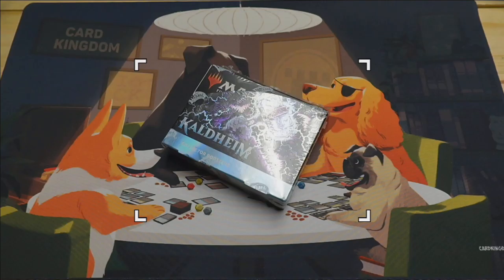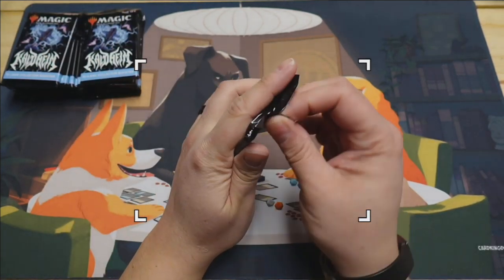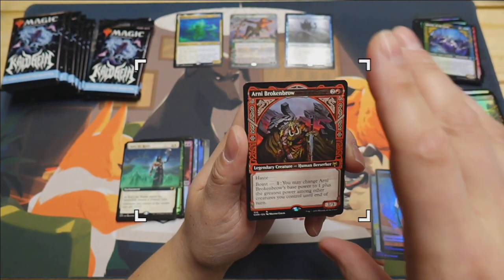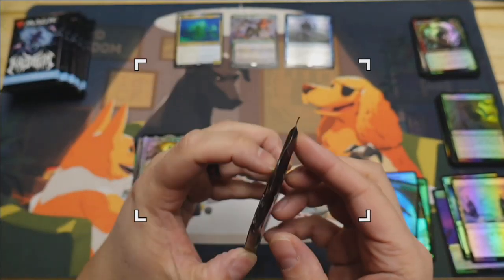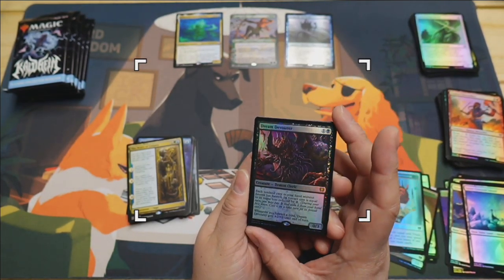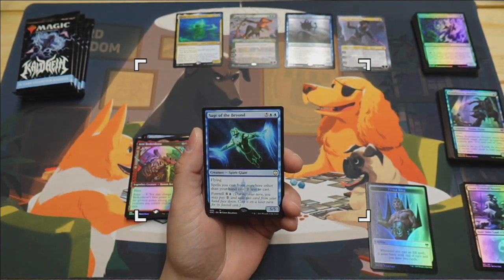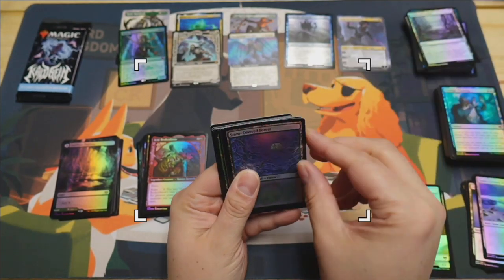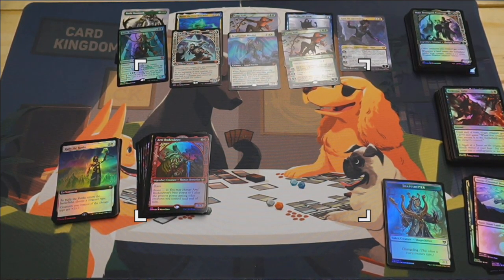Kaldheim MTG Collector Booster Unboxing Round 2!!!!!!